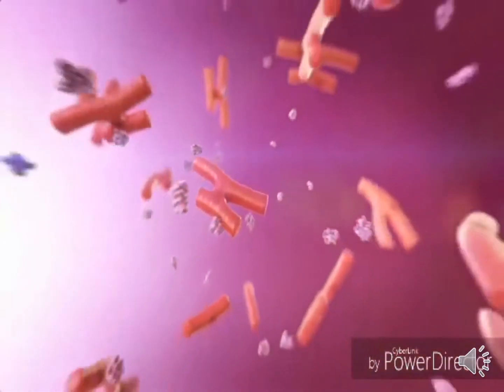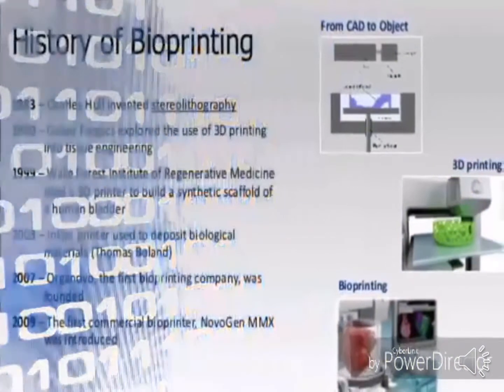3D Bioprinting Group 7